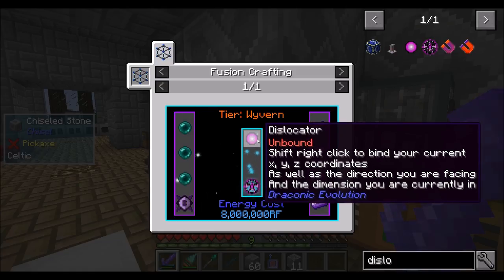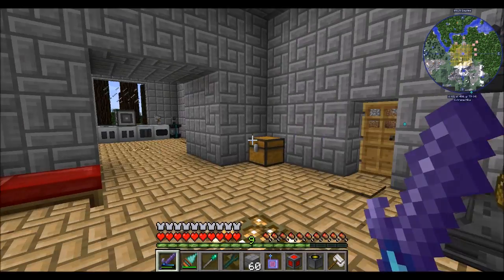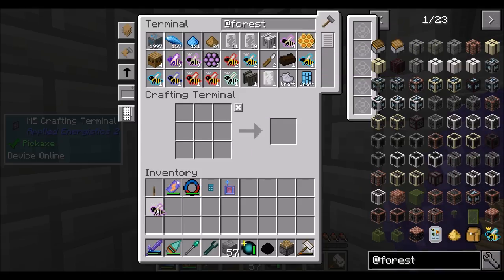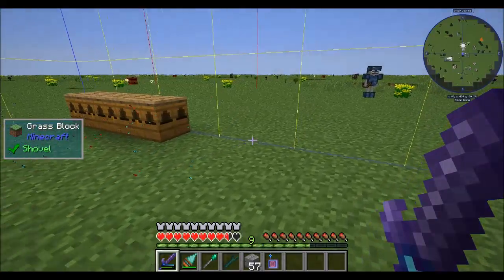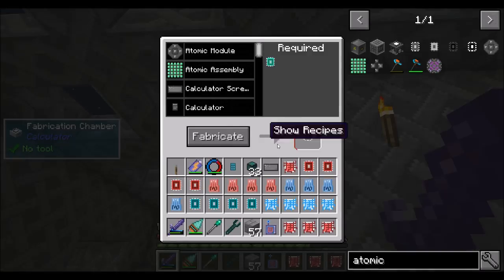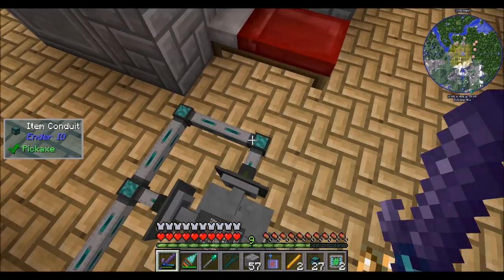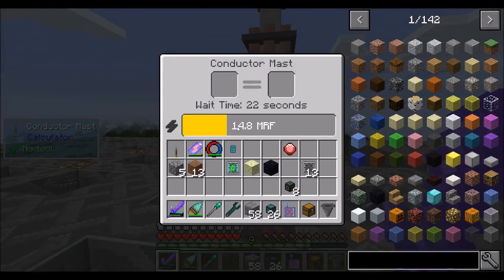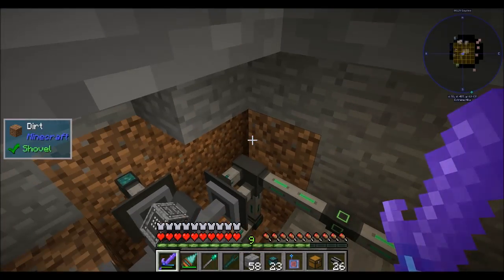AoE Ep60 Misc Automation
Starting to approach the draconic age, theres a lot of things we'll want to automate to get there. Lets get to work!